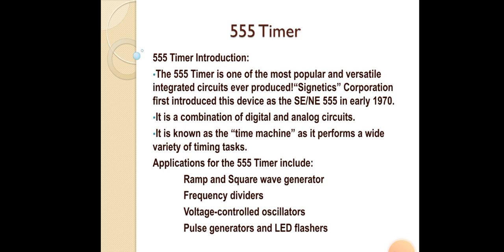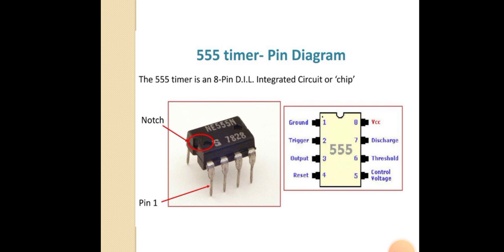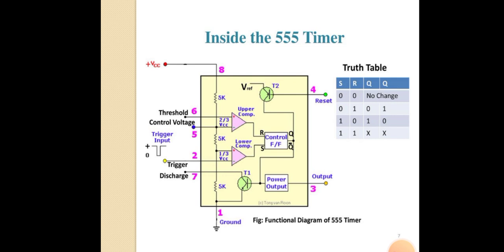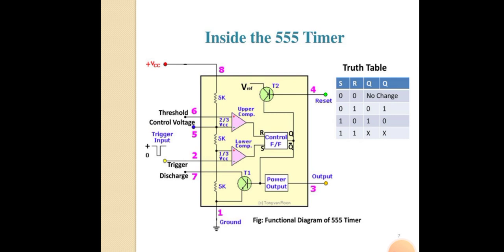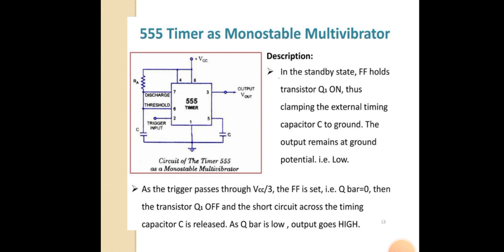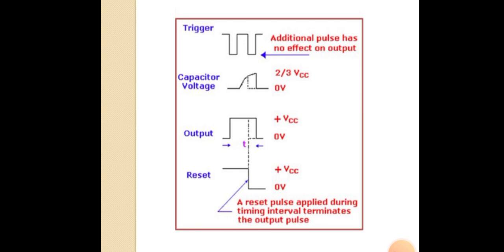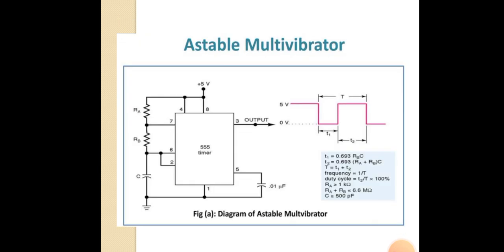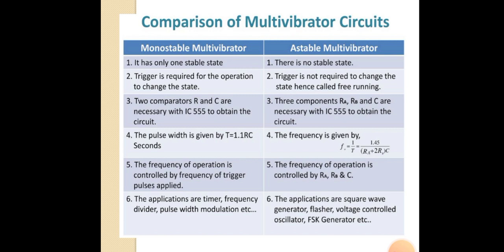555 timer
Dept. of Physics, GVGVC